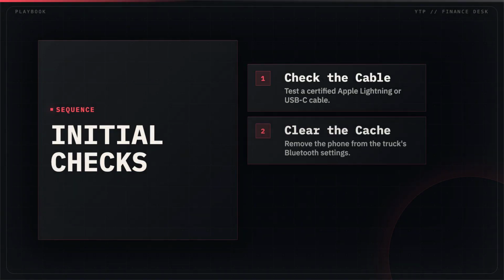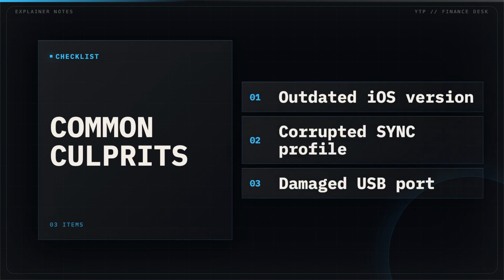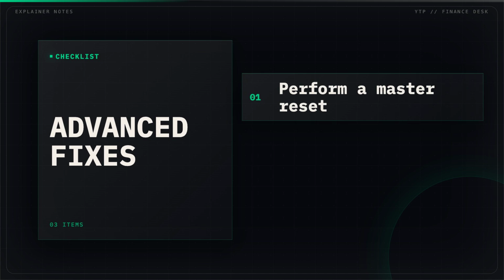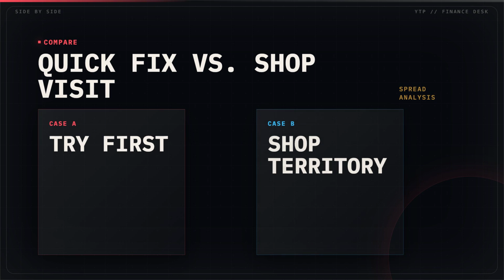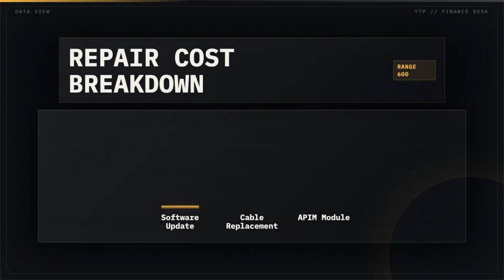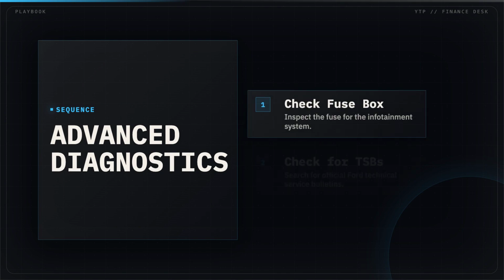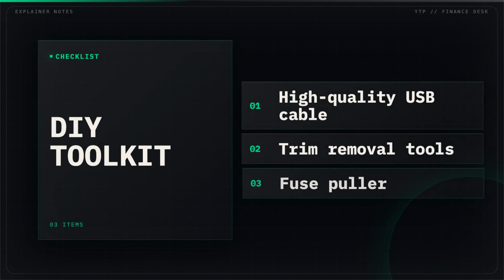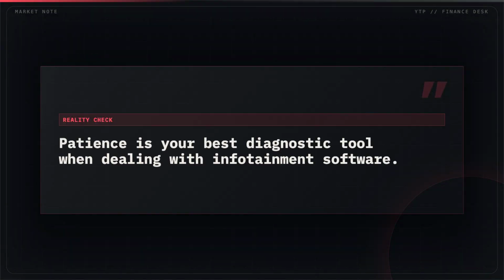Why Your Ford Maverick Apple CarPlay Problems Happen (and Fixes)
If your Ford Maverick is having CarPlay connectivity issues, it is likely a SYNC version mismatch. This guide shows you how to update and reset. Watch the full step-by-step.